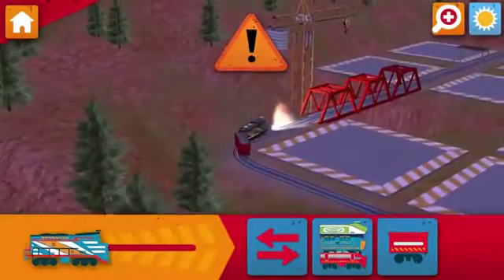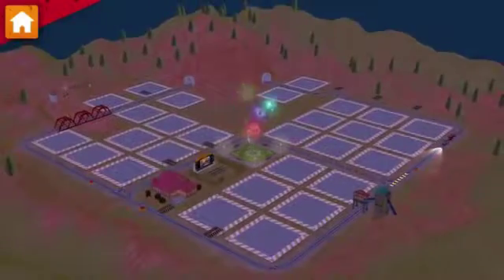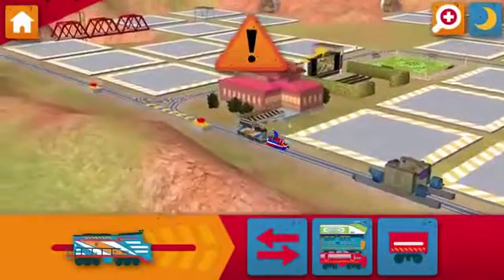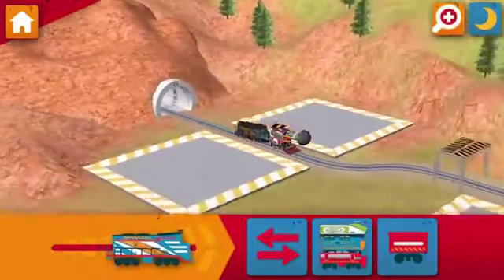Chuggington Ready To Build - Train Play - Best Games On Cartoons For Kids